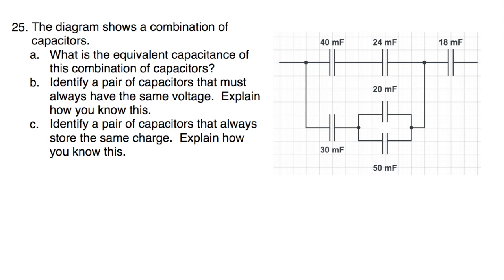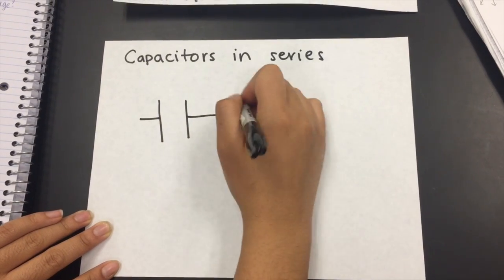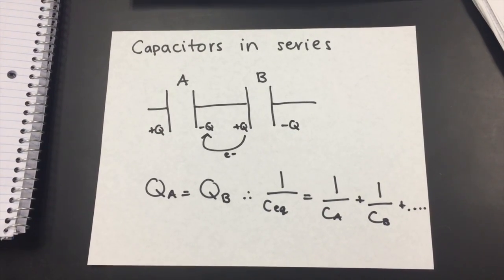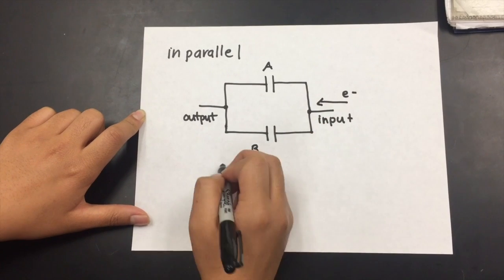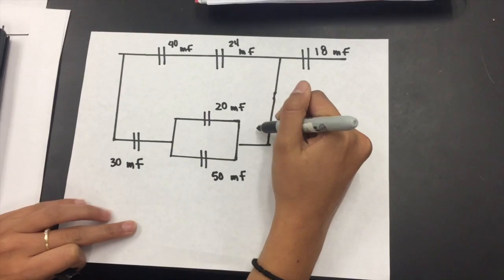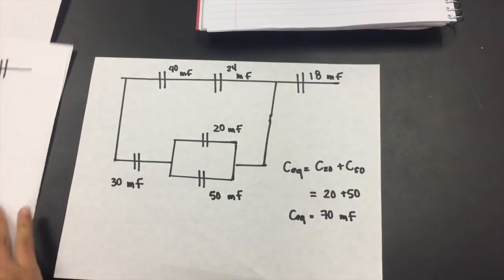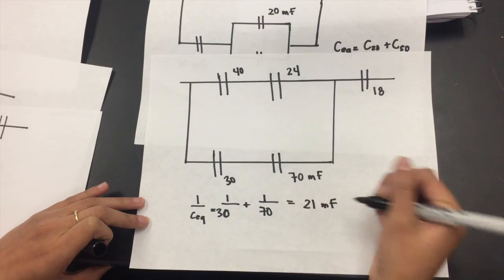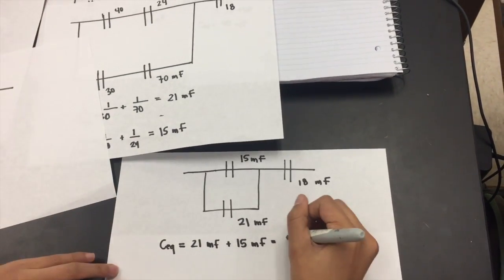Physics 271 Video Project #1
The diagram shows a combination of
capacitors.
a. What is the equivalent capacitance of
this combination of capacitors?
b. Identify a pair of capacitors that must
always have the same voltage. Explain
how you know this.
c. Identify a pair of capacitors that always
store the same charge. Explain how
you know this